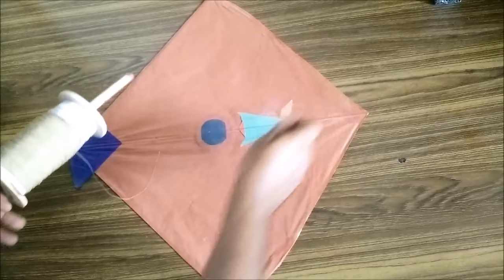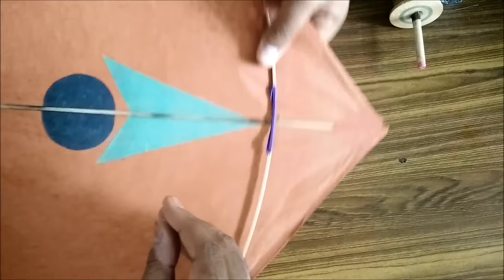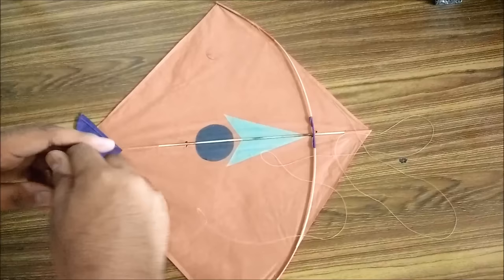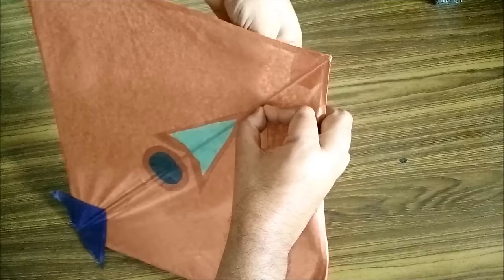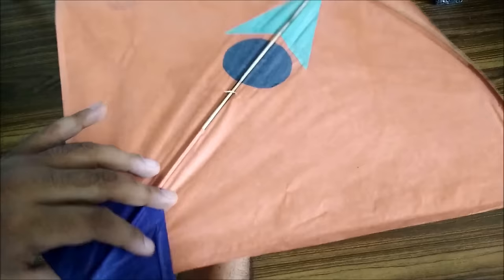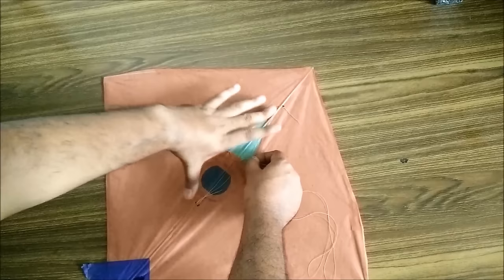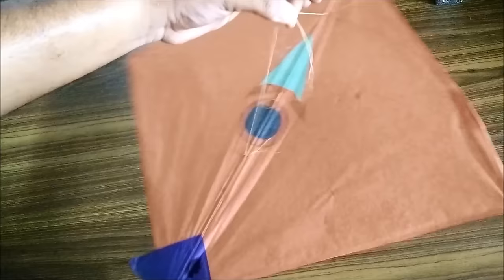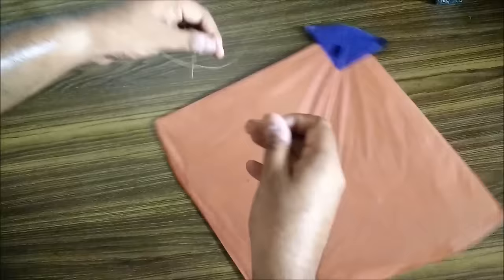How to tie a kite string | How to Tie Kite Knots | Kite Flying Tips | पतंग कैसे उड़ाते है?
How to tie Kite Knots - Kite flying is an old tradition especially on the occasion of Independence day in India (15th Aug) and Makar Sankranti. The biggest challenge for any beginner is to tie the strings to the kite in the first place. If this step is not done correctly, one can never fly a kite.